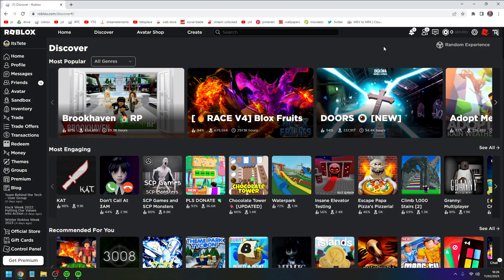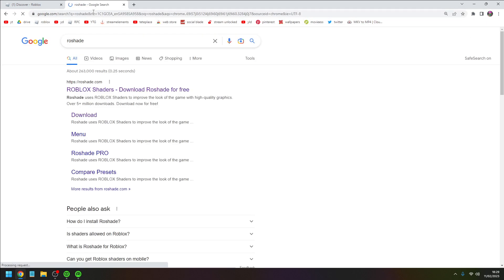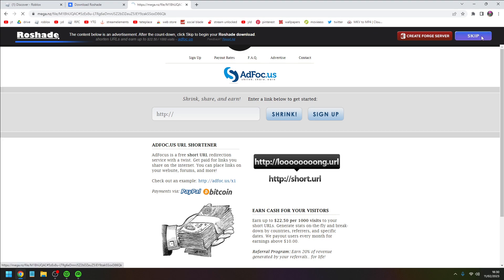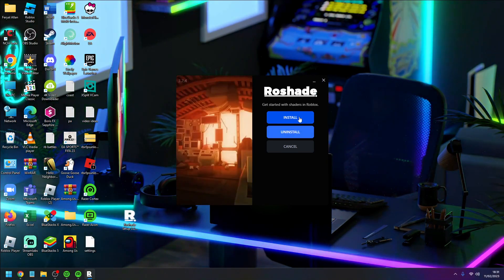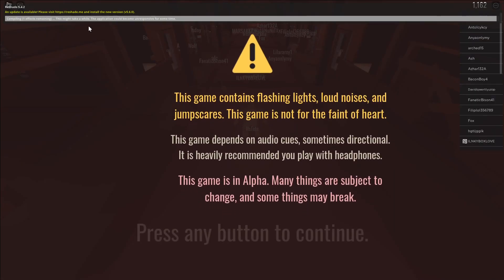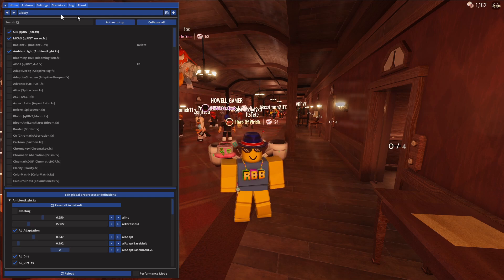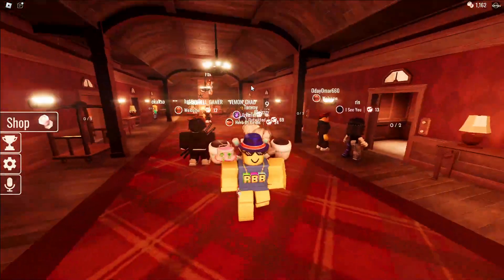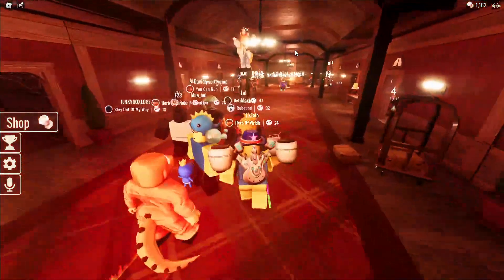How To Make ROBLOX Have SHADERS And Look GLOSSY (RoShade)